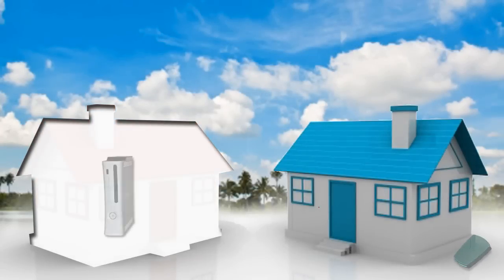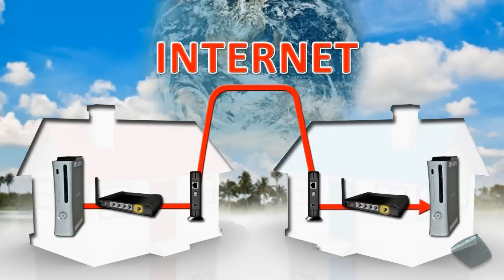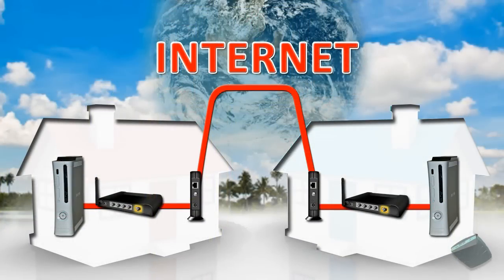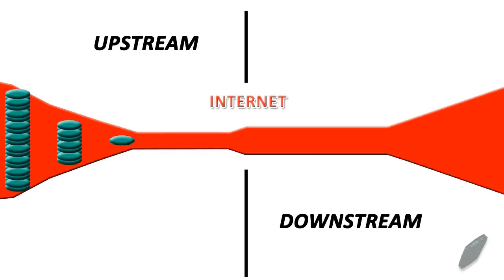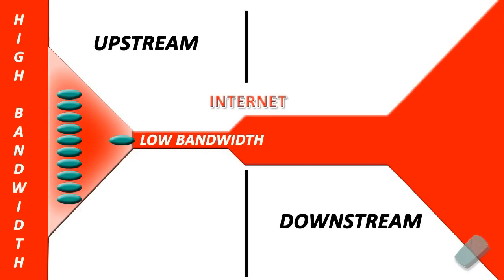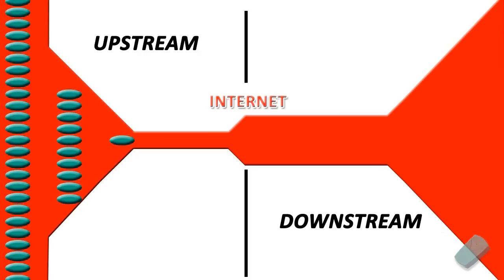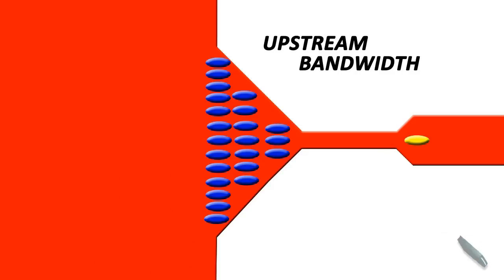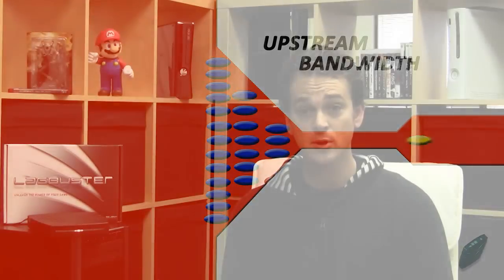What Causes Lag in Online Video Games?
In this video, learn about the leading cause of lag in online video games: YOUR ROUTER AND MODEM.

LagBuster™ is a high-performance product that will give gamers worldwide a competitive edge, far beyond anything else out there. LagBuster is the world's first lag-elimination device for online video games.

With a LagBuster, your network will never again hold you back from enjoying a smooth, lag-free experience while playing your favorite games online.

You can finally unleash the power of your game.

LagBuster supports games on Microsoft's Xbox 360, Sony's PlayStation 3, and PC.